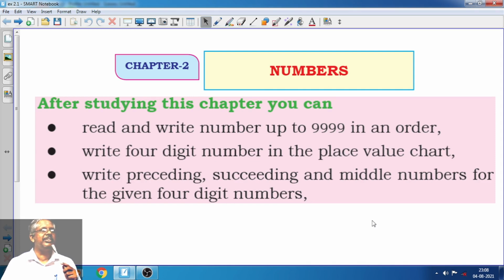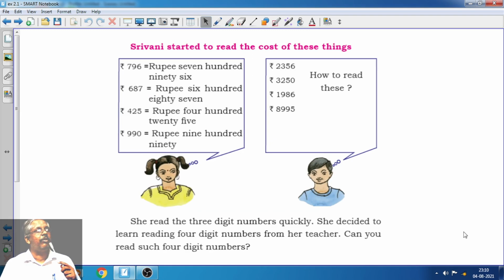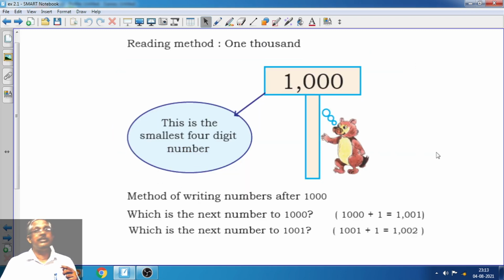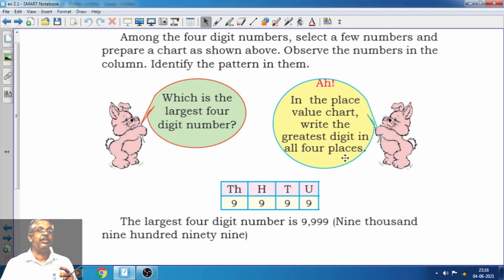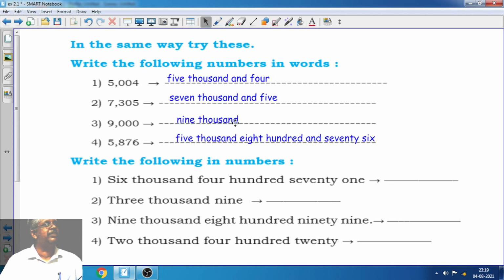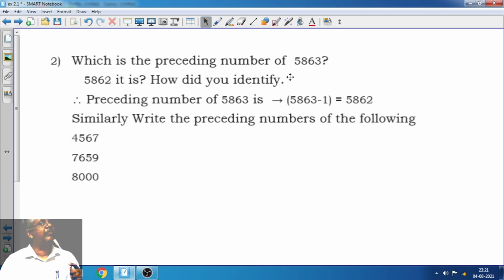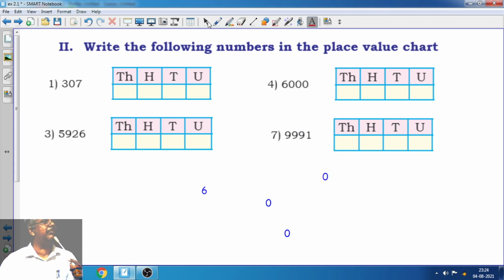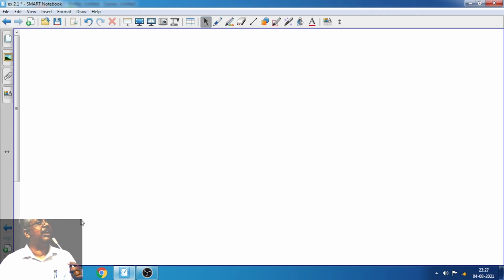[CLASS 4] | MATHS | CHAPTER 2 | NUMBERS | FOUR DIGIT NUMBERS | ENGLISH MEDIUM | EX 2.1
By watching this video, the child will learn to understand 4 digit numbers
Preeceeding, succeeding and middle numbers in 4 digit numbers
excersise sums of 2.1